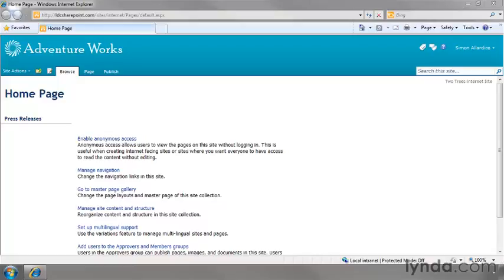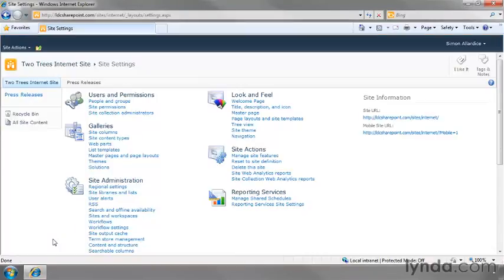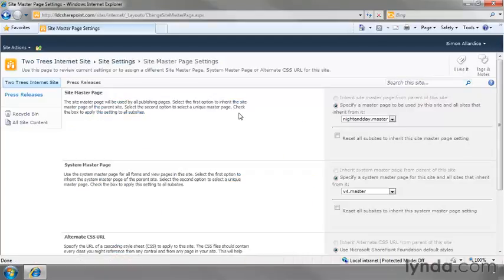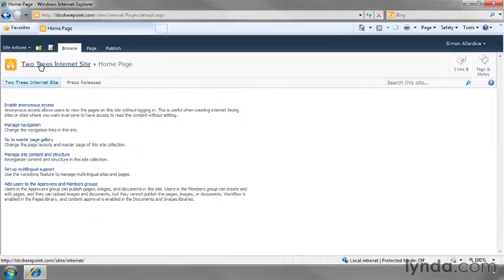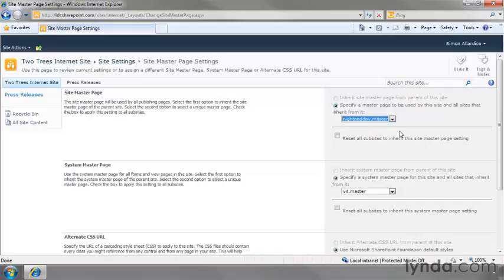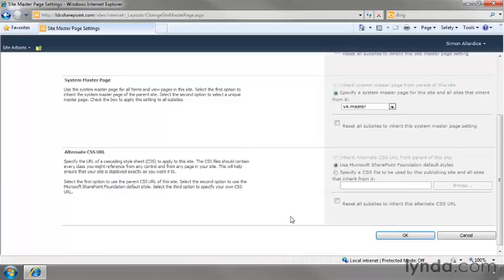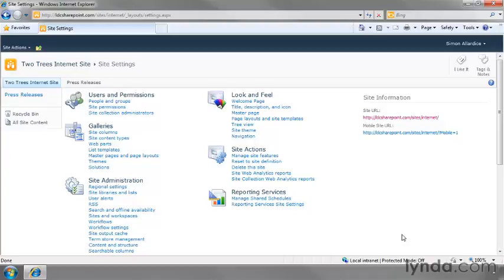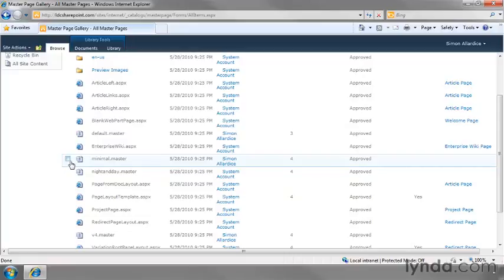SharePoint 2010 Essential Training10_3